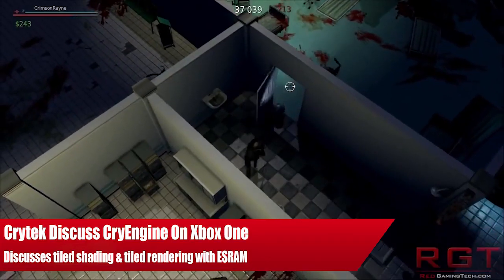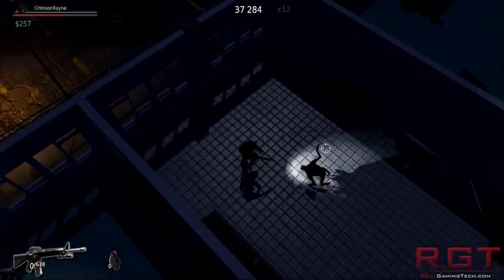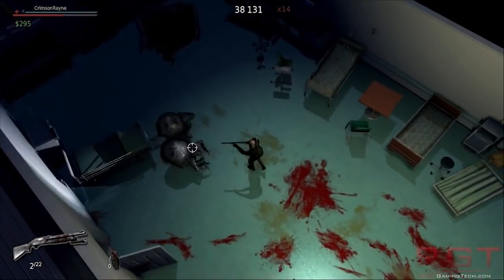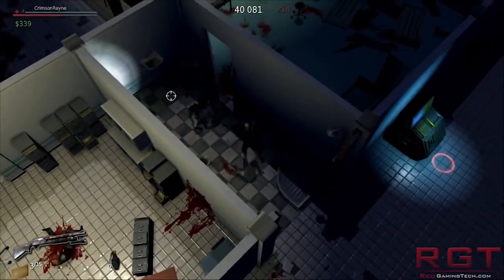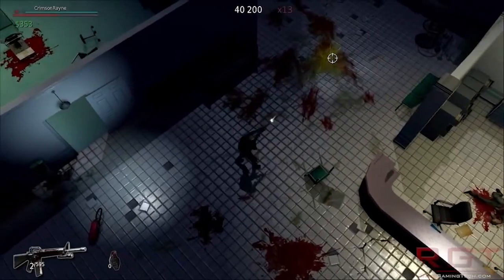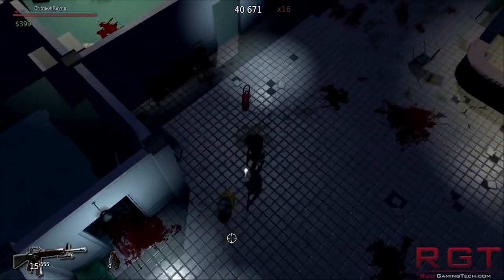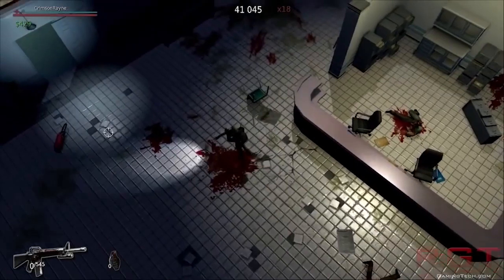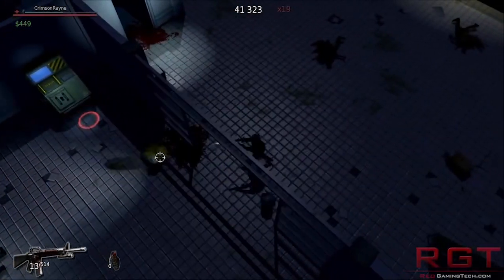Crytek Discuss CryEngine On Xbox One - They Discuss Tiled Shading & Tiled Rendering On ESRAM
"CryEngine has a unique and novel solution for this and was shipped with Ryse. One of the problems when using Deferred Shading is that it's very heavy on bandwidth usage/memory traffic. This gets exponentially worse as overlapping lights cause considerable amounts of redundant read and write operations. In Ryse our graphics engineers created a system called tiled shading to take advantage of the Xbox One.
"This splits the screen into tiles and generates a list of all the lights effective each title using a compute shader. It then cull's light by min/max extents of the tile. We then loop over the light list for each tile and apply shading.
"In practice this made for the biggest bandwidth save we could have hoped for, as just reading the Gbuffer once and writing shading results once at the end for each pixel. Only a single compute shader was used in Ryse for light culling and executing entire lighting and shading pipelines (with some small exceptions for complex surfaces like skin and hair)."